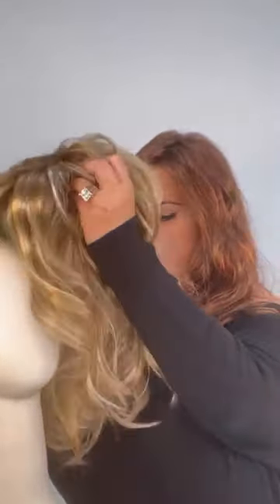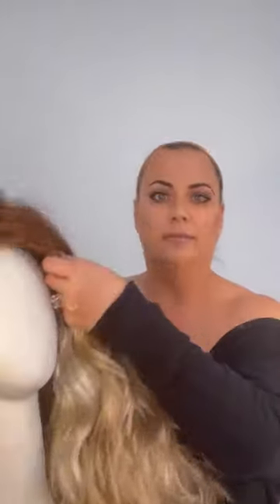Arrow by Ellen Wille: Sarah's Styling & Color Guide | LIVE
Dive into a detailed exploration of Ellen Wille's 'Arrow' with Sarah! From styling tips to an in-depth look at each color, this live session promises to enrich your understanding of this iconic style. Whether you're looking to freshen up your look or simply indulge in the nuances of wig aesthetics, Sarah's insights will surely captivate and inform.

Colors Featured:
Copper Brown Mix
Caramel Lighted